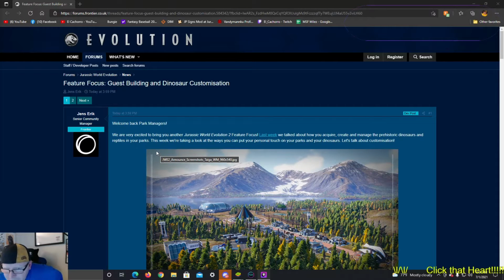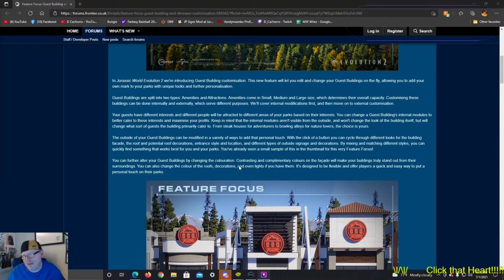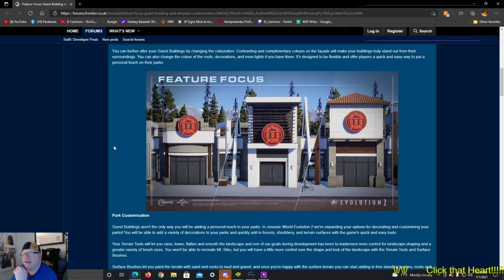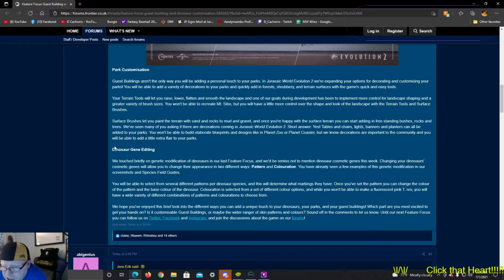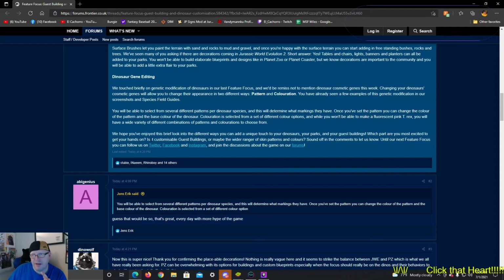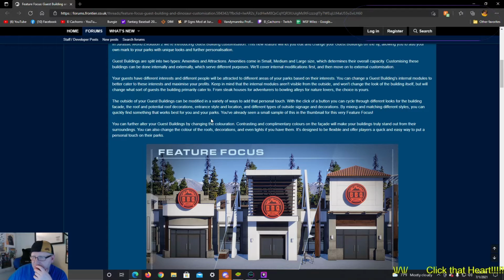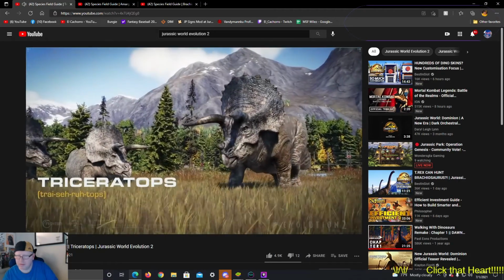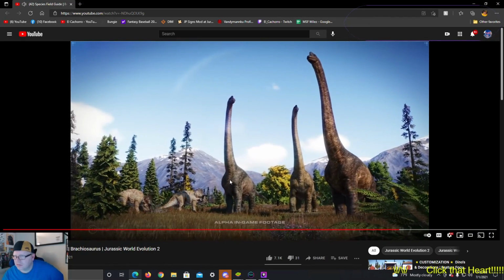New Feature Focus on building and dinosaur customization JWE2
Lets go over the new Jurassic World Evolution 2 feature focus about building and dino customization
Also Field Species guilds at the end.